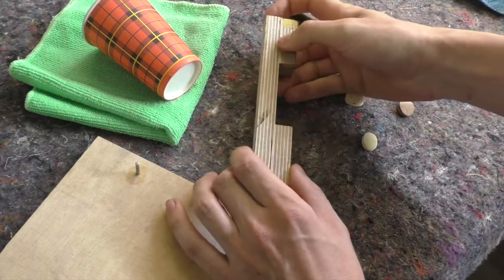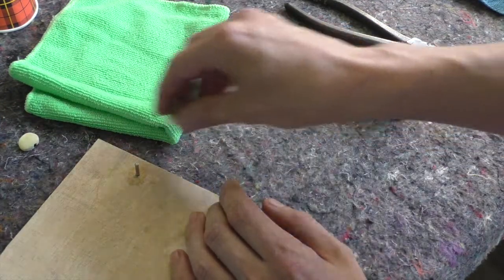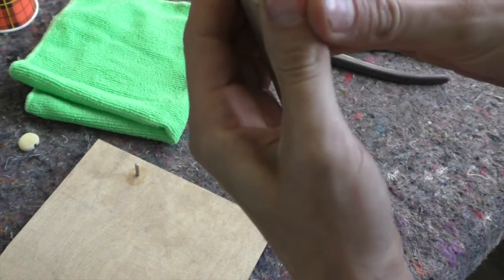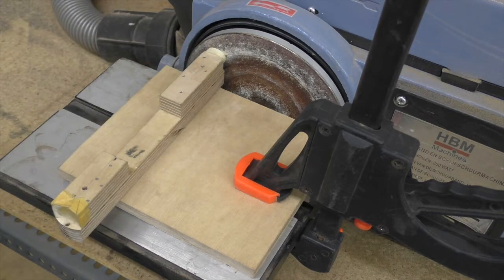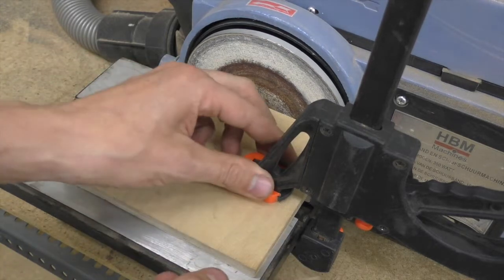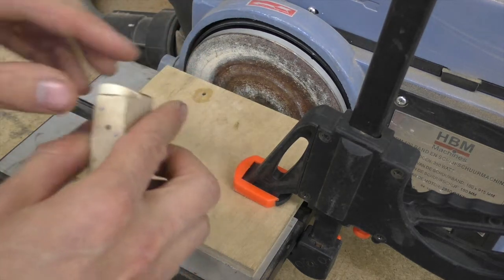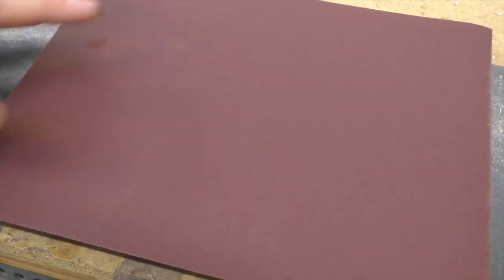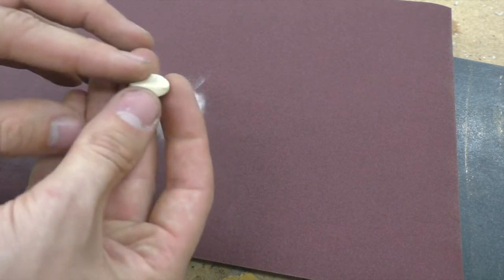Luthier Shorts #12 - Woolly Mammoth Guitar Tuner Buttons: Part 3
Part 3 of how i make tuner buttons from woolly mammoth ivory.

A series of shorts with tips, tricks and generally interesting things for the luthier and guitar player alike. from a workshop in Antwerp, Belgium.